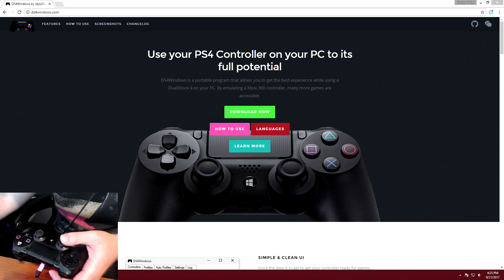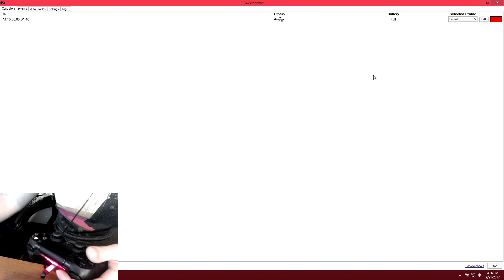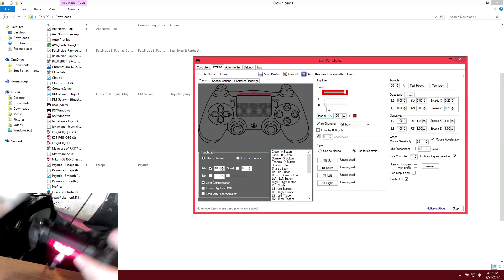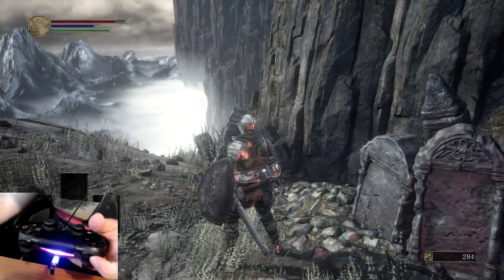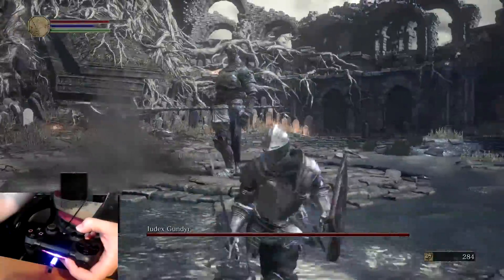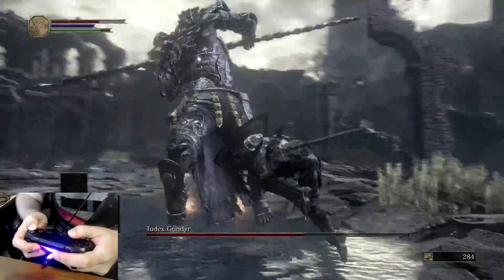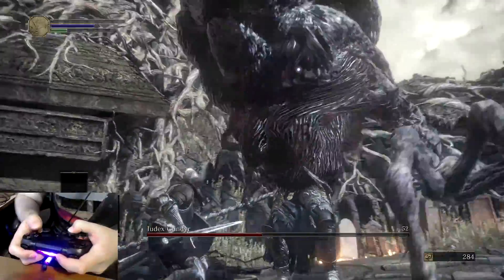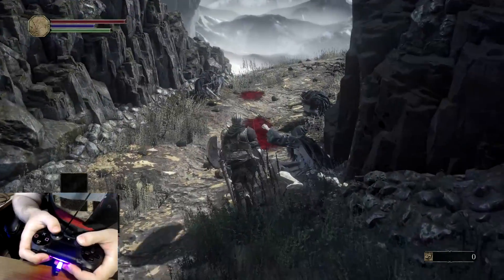DS4Windows Setup Tutorial! | Playing DARK SOULS 3 (PC)(Steam) With a PS4 Controller!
Clutter Butter plays some Dark Souls 3, PC Steam Version, with a PS4 controller after giving a quick tutorial on how to set up your own PS4 controller on your PC! Quick and easy guide on how to play your favorite games with the simple download and install of DS4windows. Link to the download is in the Links section!